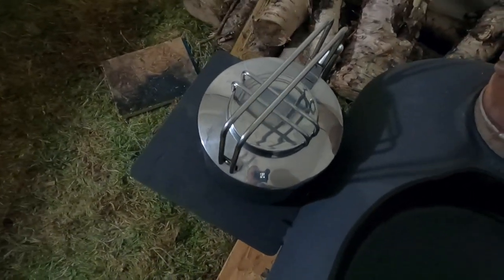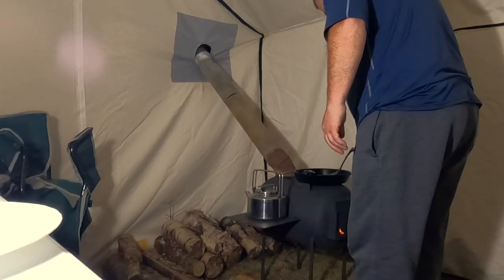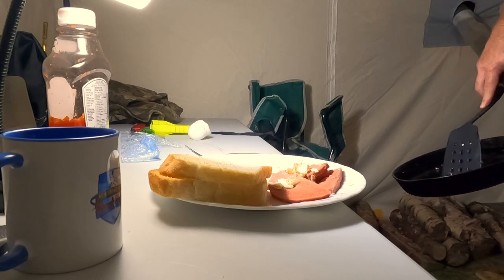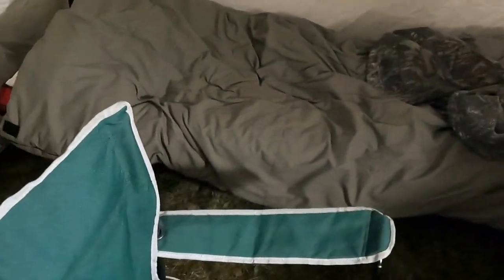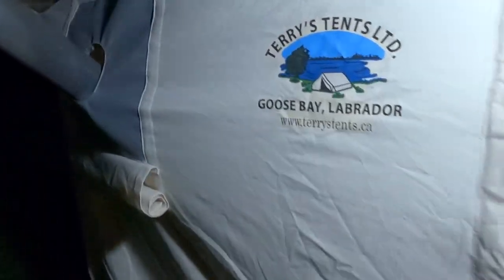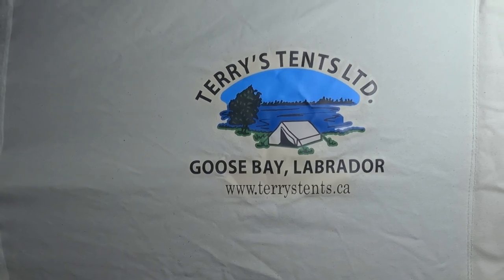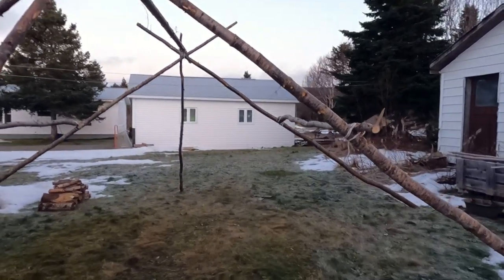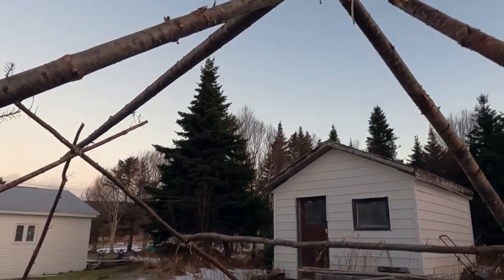Hot Tent New Stove and Sleeping Bag Test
Trying out the New Hot Tent Stove and my new Woods sleeping bag to make sure this is a winning combination for my winter camping adventures. Seems to work ok, now it's time to take them out on a New Camping Adventure in the days and weeks ahead. This is a follow up video from the Live Stream I did the evening/night before. I filled up the stove just before midnight and was toasty warm until 3am when I woke to fill the stove again. Then I woke up at 6am to start my day and try and get the tent down before the 50 km winds hit.